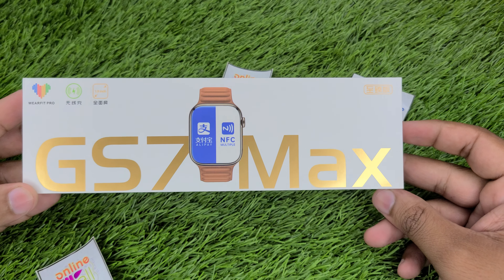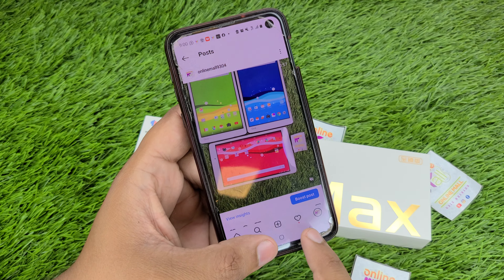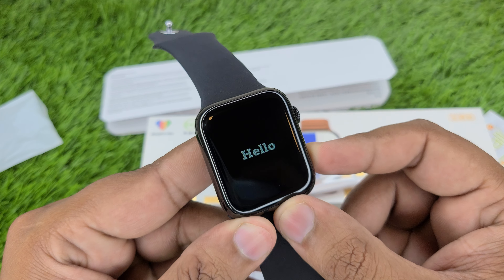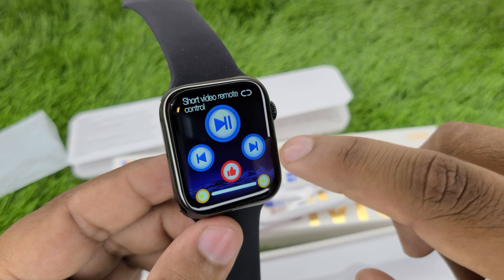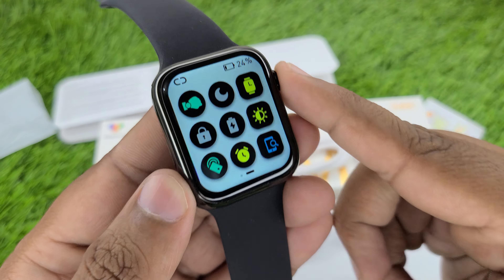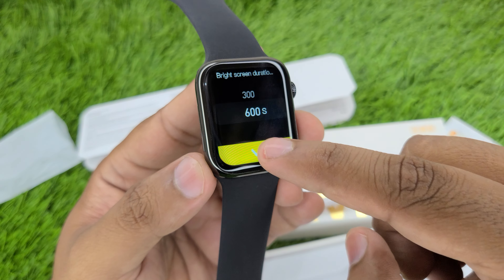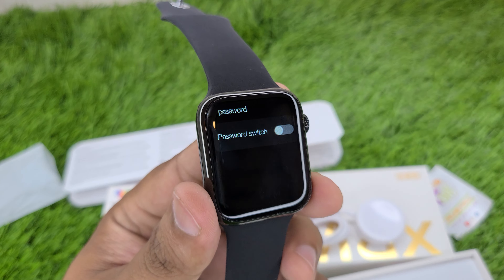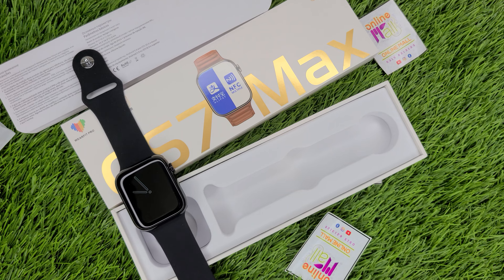Gs7max Smartwatch | Smartwatch Gs7 Max | Gs7 Max Smartwatch Series7 | Always on Display 10 minutes